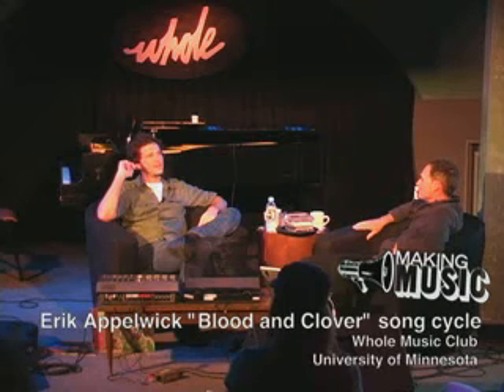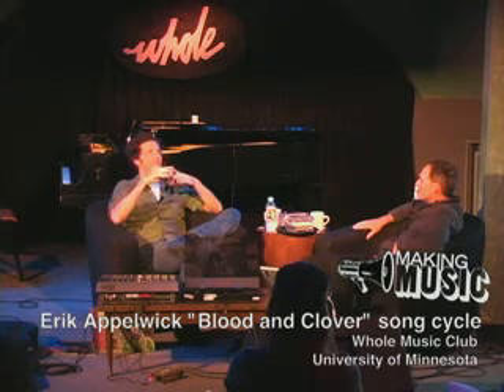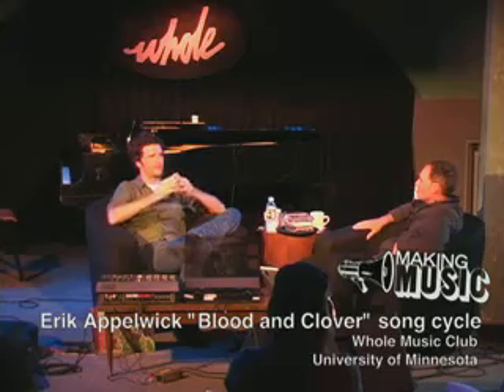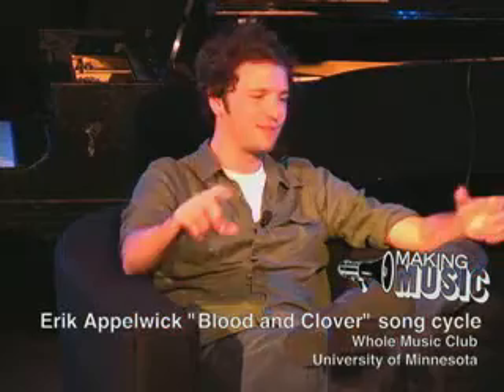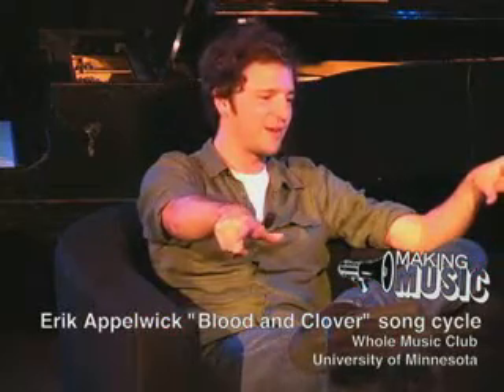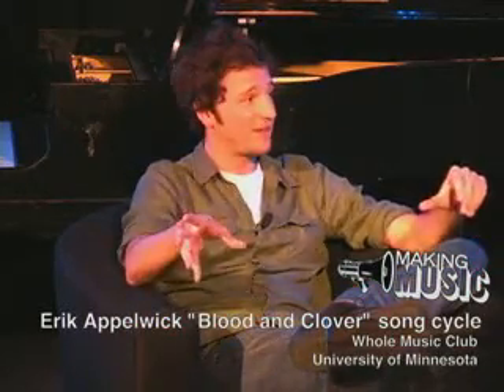Erik Appelwick "Blood and Clover" song cycle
Erik Appelwick (Tapes n' Tapes, Vicious Vicious) has been very busy in the Minneapolis music scene lately. After joining Tapes n' Tapes to take care of bass duties in 2006, he's been on their whirlwind jaunt of TV shows, festivals, and Indie Stardom. Between all of that, he's managed to record an all-new Vicious Vicious record that was released on September 7th, 2007 called "Parade". He stopped by the Whole to talk with us, and these are a couple of clips from that interview.

Making Music is a series produced by the Whole Music Club at the University of Minnesota. It features long-format discussions with talented musicians about their art. Musician JG Everest (Lateduster) hosts the show, which includes interviews, live demonstrations, videos, exclusive and unreleased tracks, prizes and Q&A from the audience.